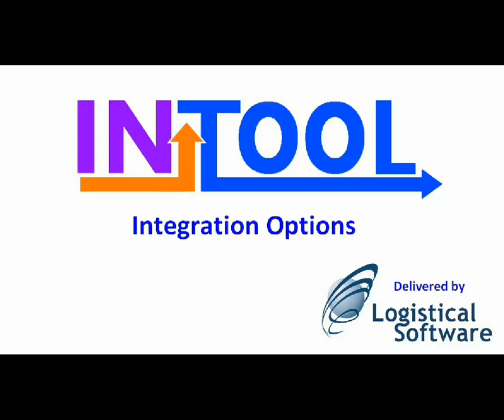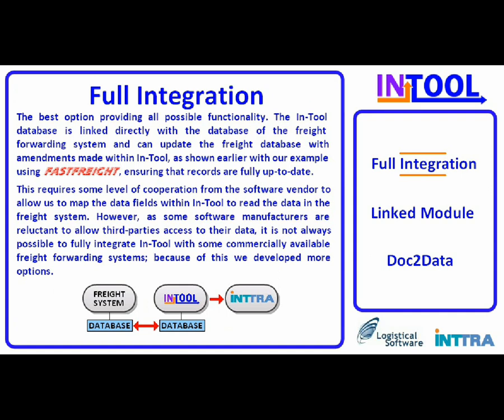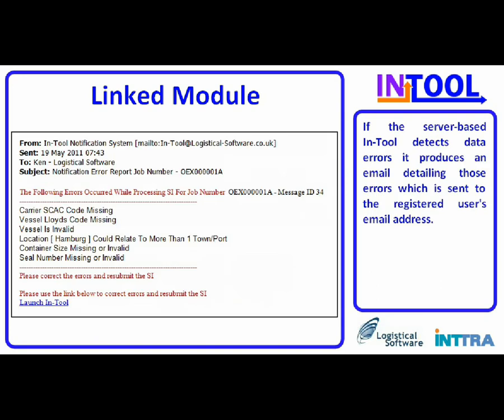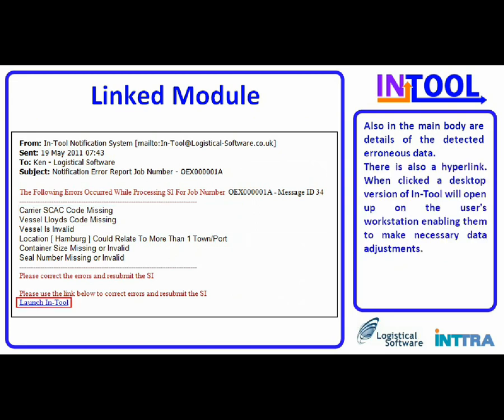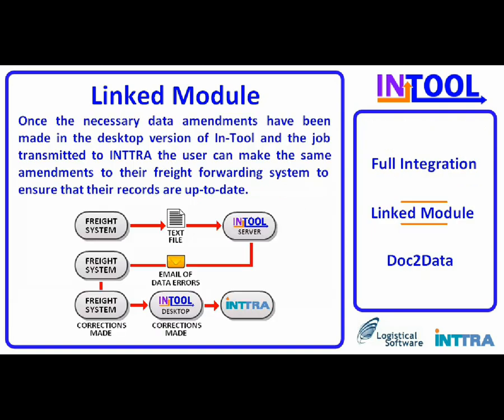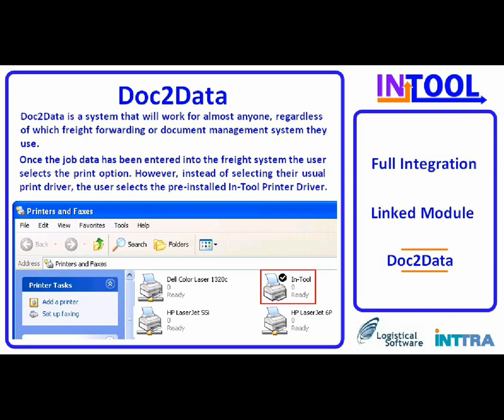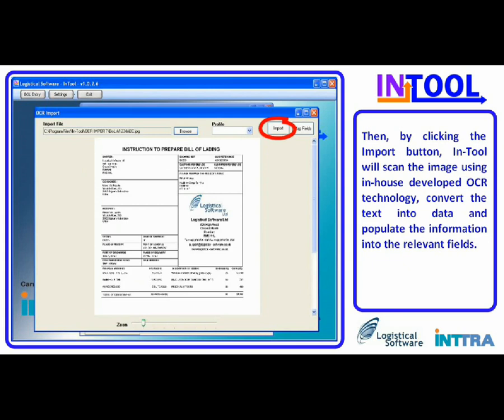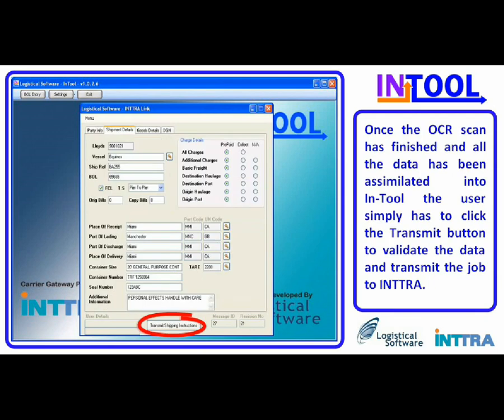IN-TOOL integration options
With several choices to consider, this brief rundown helps you decide how IN-TOOL will import your data.